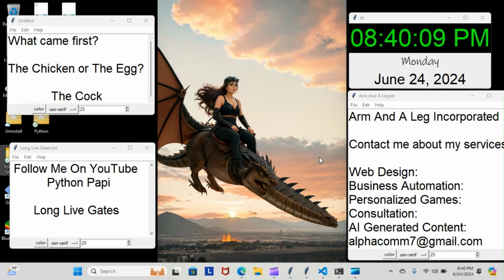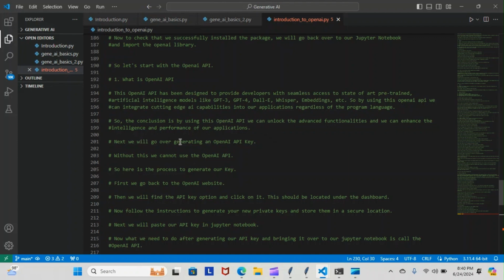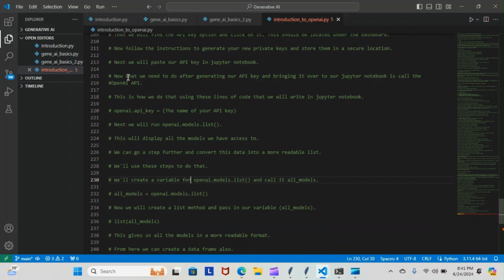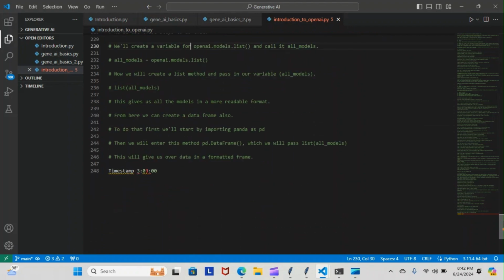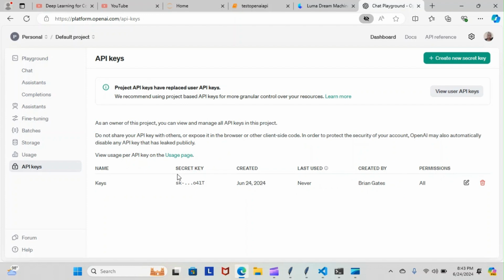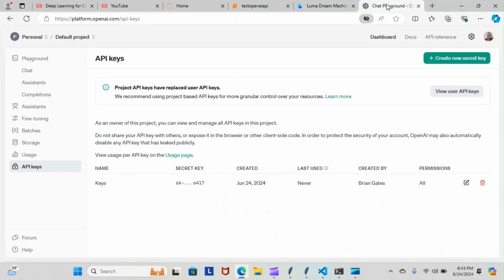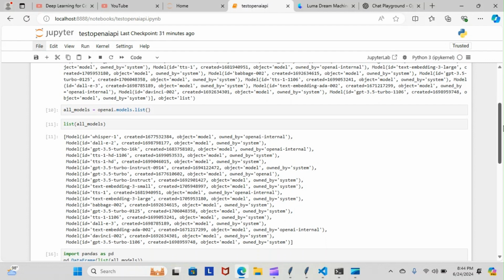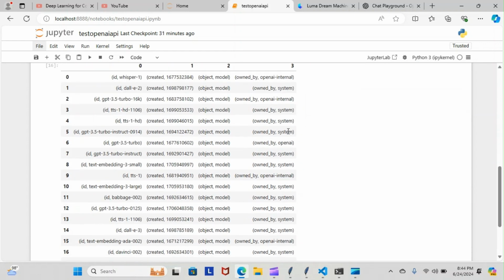Python Papi / Generative AI - Day 16